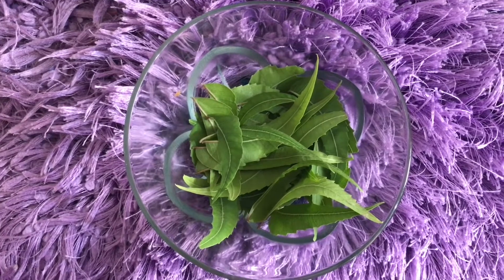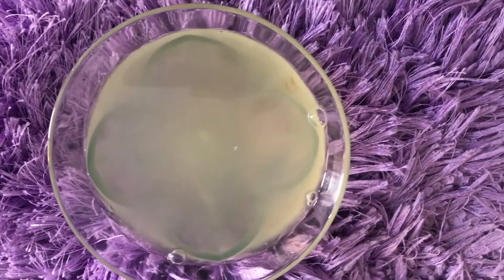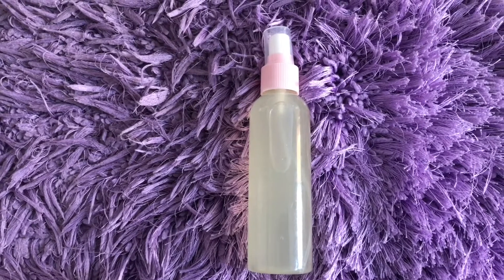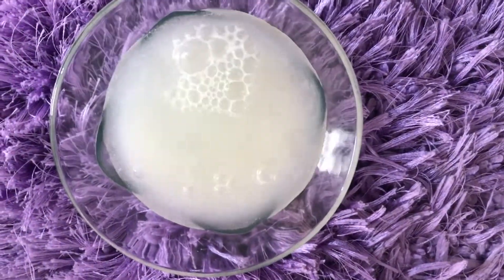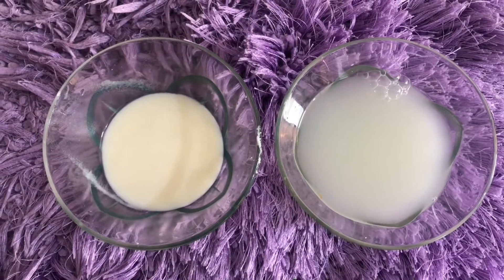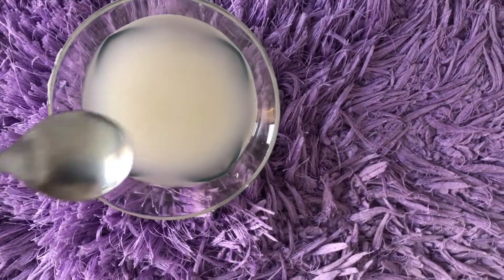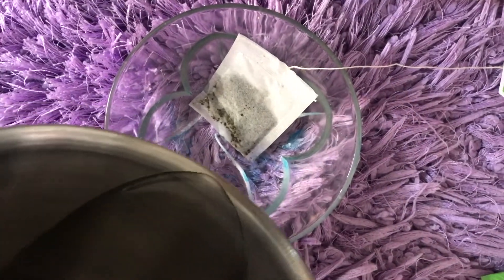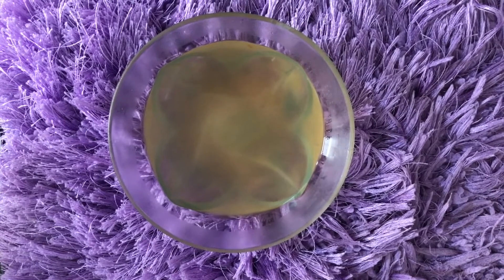DIY NATURAL TONERS FOR ALL TIME USE & GLWING REFRESHED | DHARMISHTHA LADVA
🔅Hey GuYz This Iz *Dharmishtha* Ladva🔅

💢Am A 📸Model & Fashion👗👢👡👠 Blogger 💢